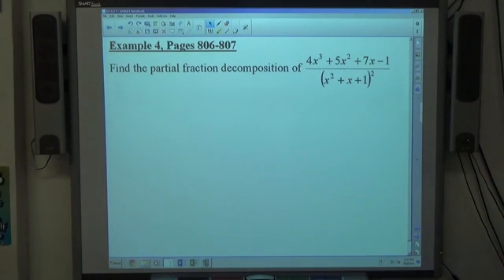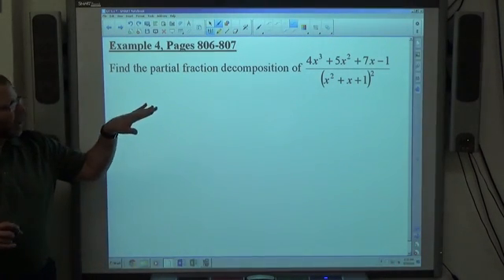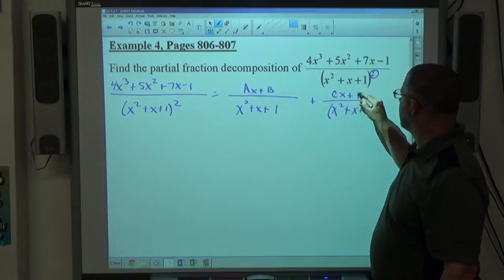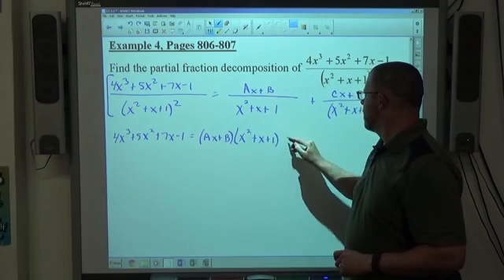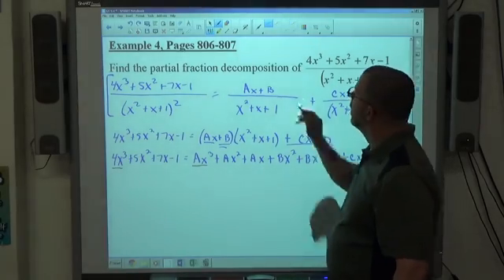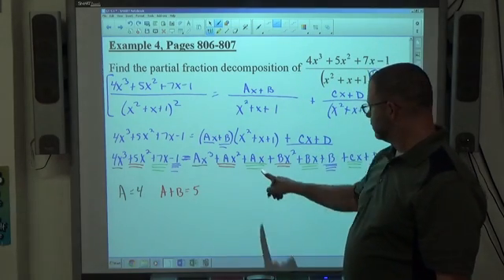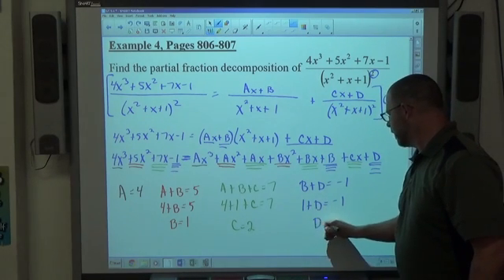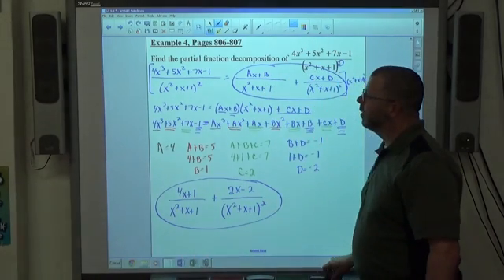Geo Trig 9.4 Example 4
Perform a partial fraction decomposition when the denominator is a non-factorable quadratic expression to the second power.